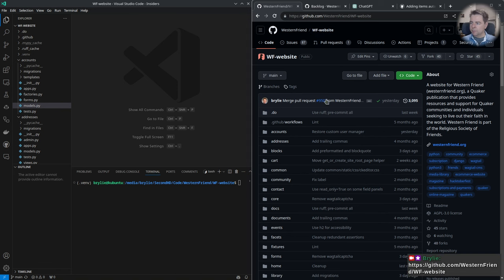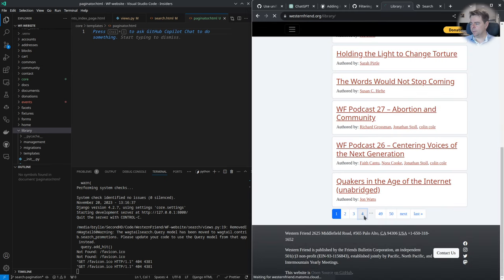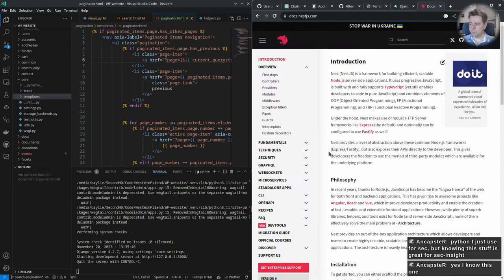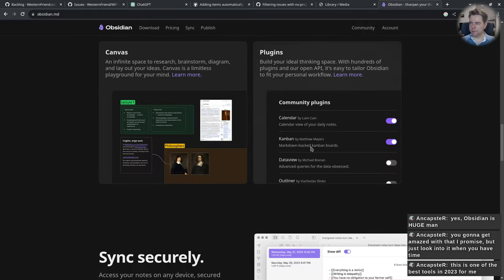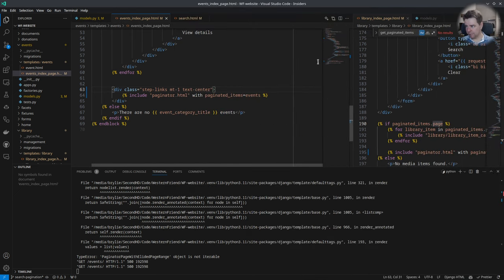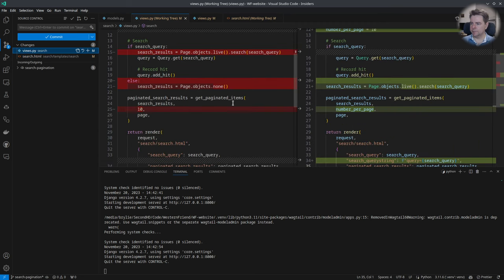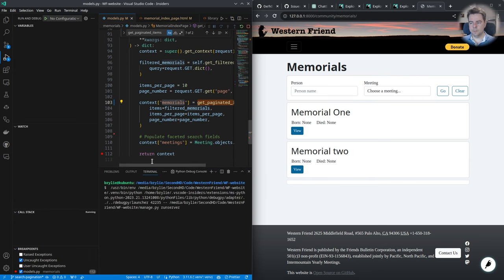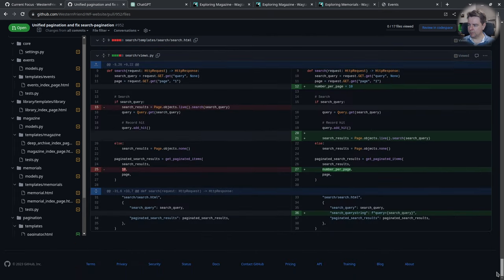e38: Django pagination for our Wagtail CMS content display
During the session, I discussed tools for generating consistent game characters, settling on Leonardo AI due to its direct interface compared to Midjourney which requires Discord commands. A pagination issue on a Django project was fixed by updating a template to explicitly pass context using the "with" keyword. When working on open source projects, I label small, self-contained issues as "good first issues" to help newcomers learn through contributing without extensive project knowledge. Perplexity, an early knowledge search system, was discussed as providing very generic responses compared to knowledge graphs for question answering and summarization tasks. The live coding focused on consolidating duplicate pagination logic across a Django application into a single helper function to make the code more consistent and maintainable.